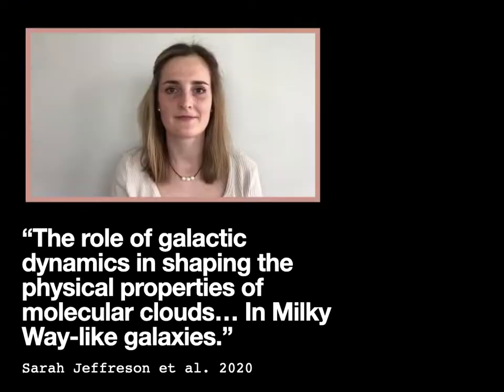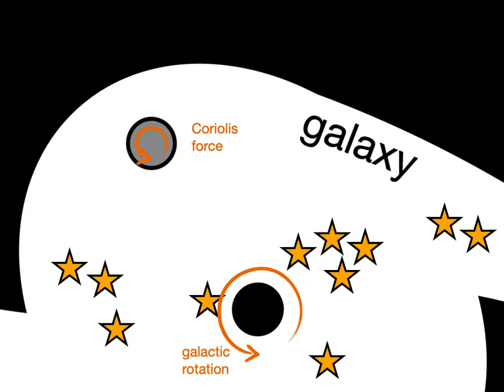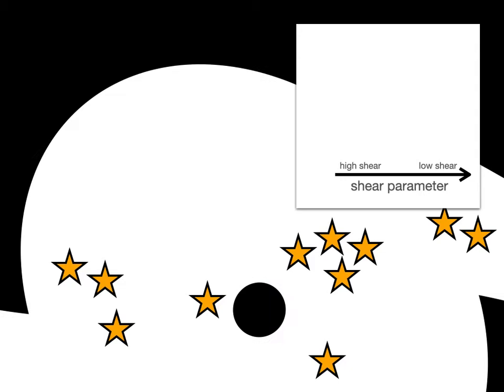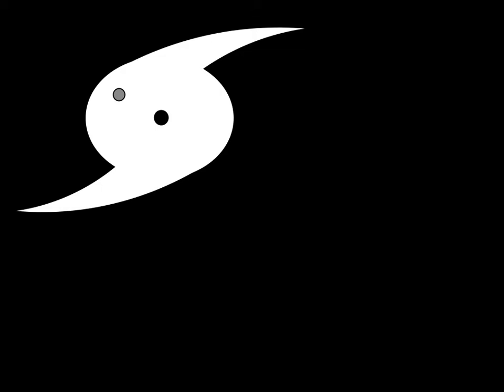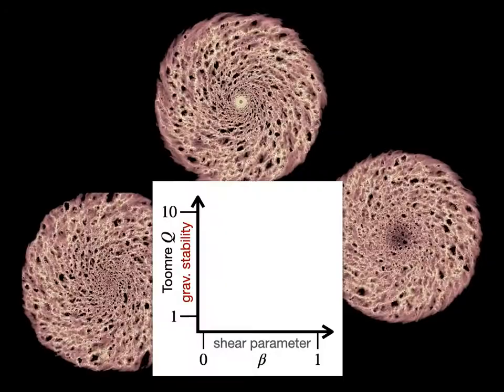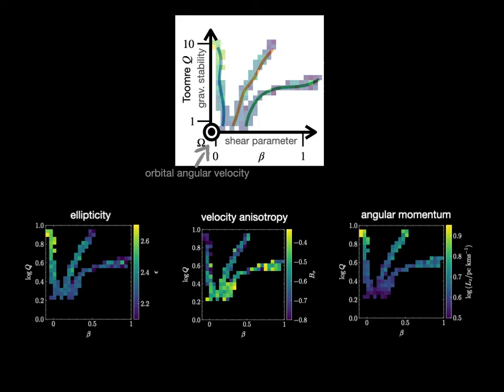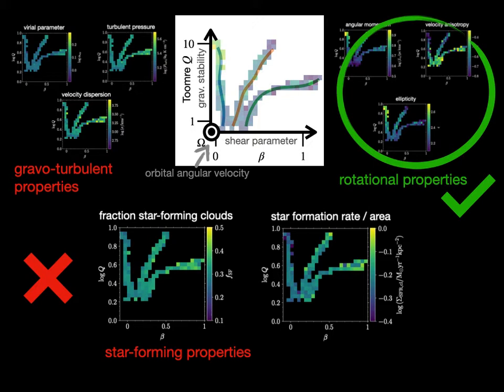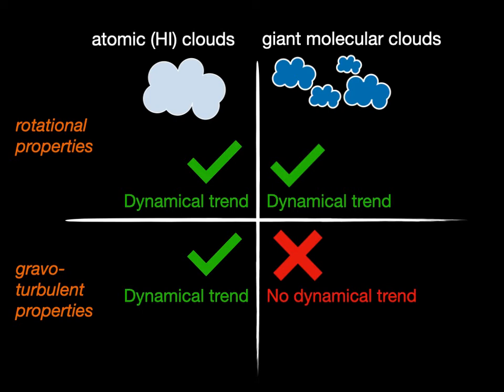The role of galactic dynamics in shaping the physical properties of GMCs in Milky Way-like galaxies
Video summary of Jeffreson et al. 2020 Many thanks to my co-authors Diederik Kruijssen, Benjamin Keller, Mélanie Chevance and Simon Glover!